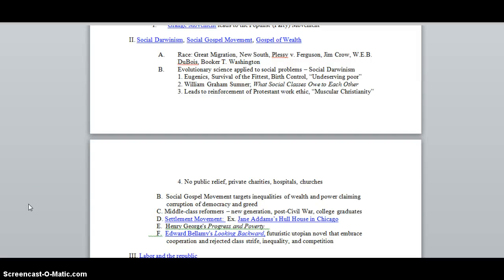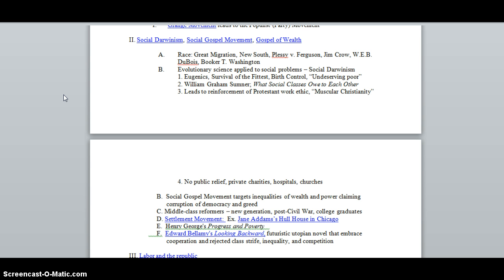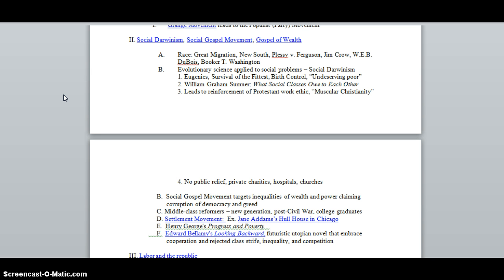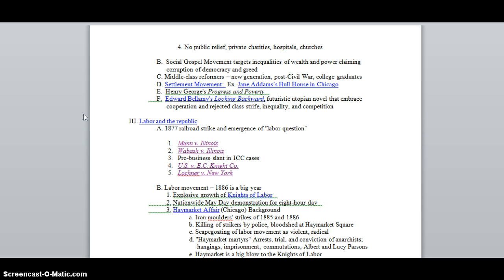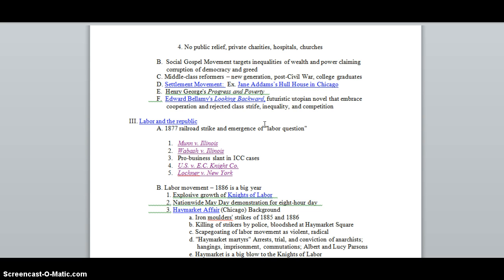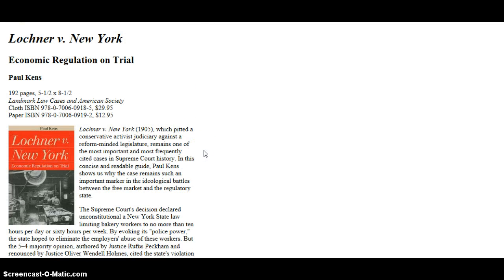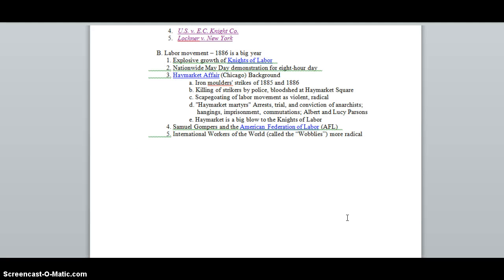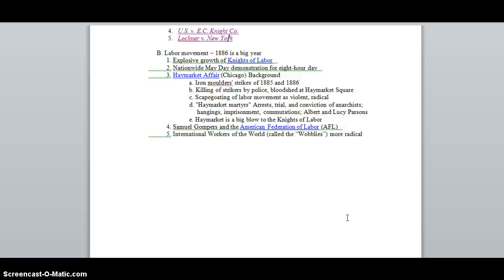Gilded Age Politics Pt. II